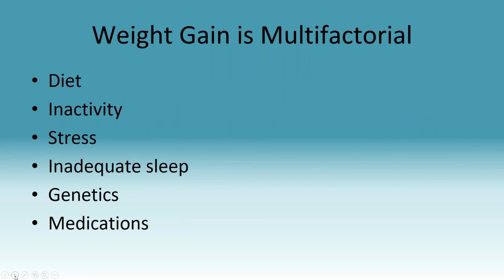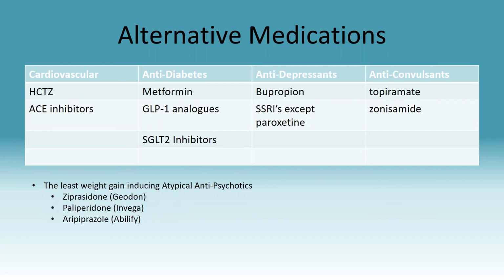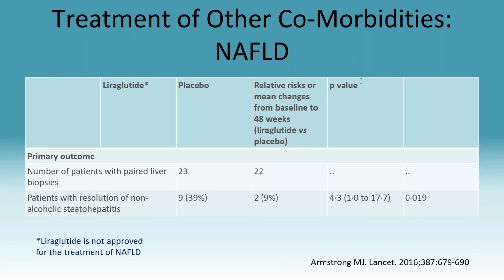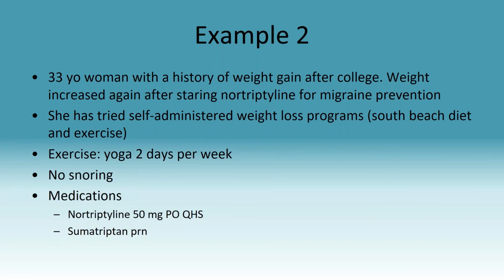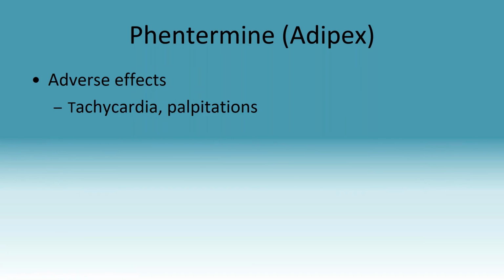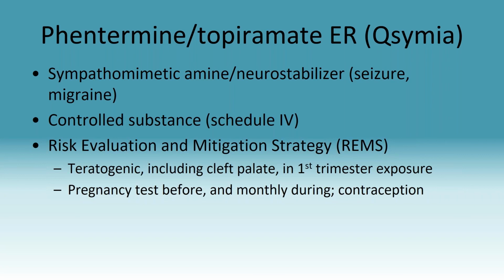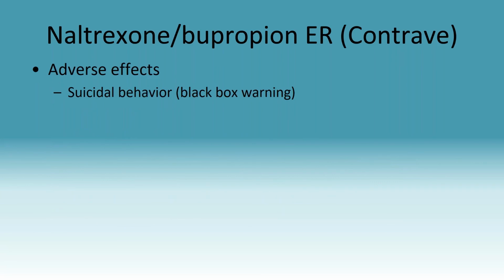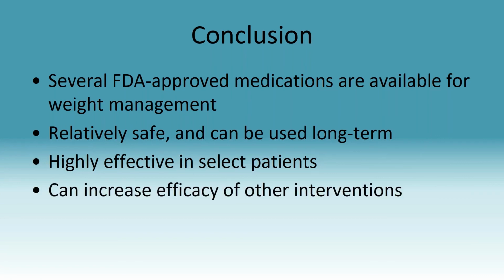Pharmacologic Therapy Of Obesity Integration Into A Comprehensive Care Model